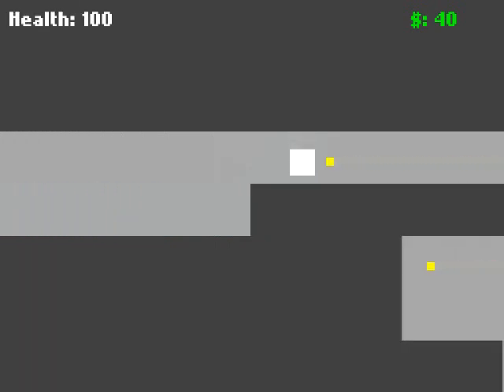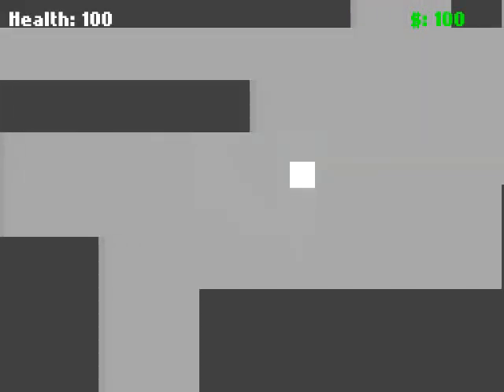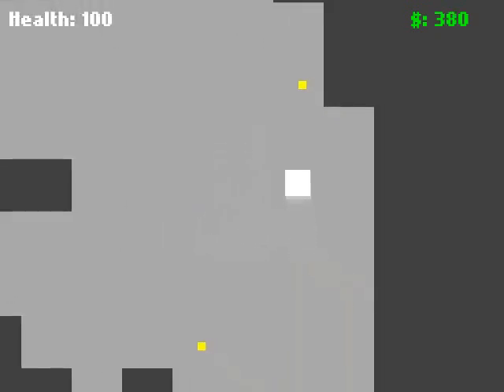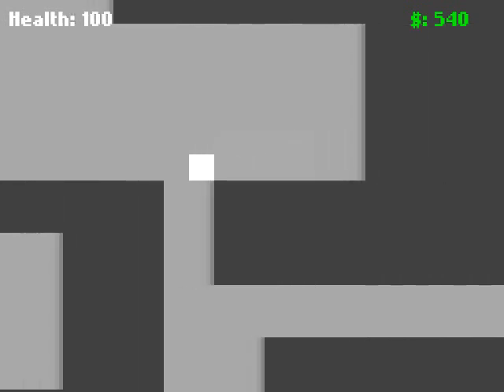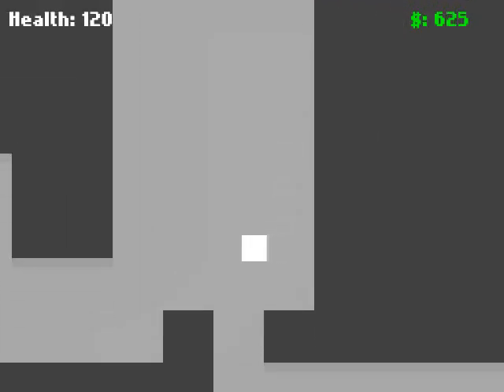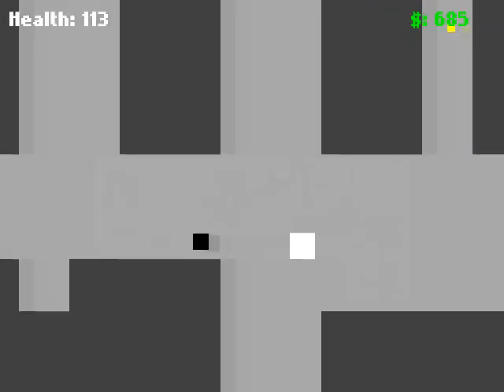7DRL 2013 - The Artifact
The Artifact, by cmjd

Howdy doody, check out that momentum. That's practically the entire game! Just trying to get yourself to move efficiently is tough enough: the guards can't do a lot of damage if you run right through them. Having more responsive movement would do wonders! And then we get some damaging obstacles around, and I'd say this would be some good fun. Then we throw in a couple of abilities (like sudden stopping and sudden boosting) to polish. Voila. But, all that aside, I'm really thankful for the map.